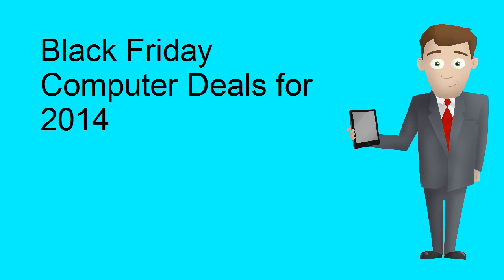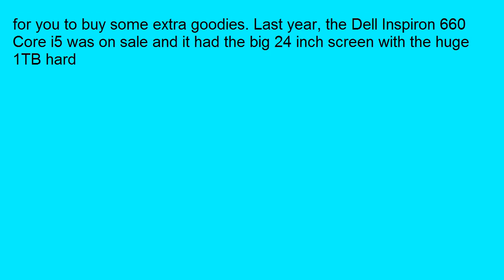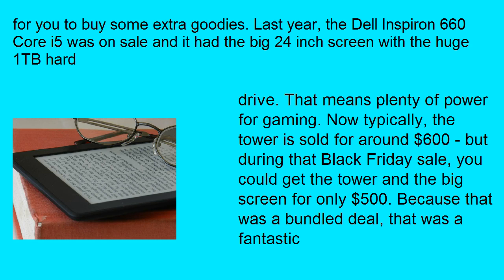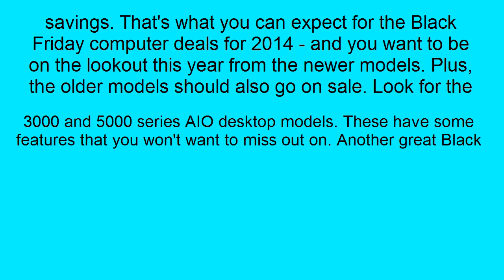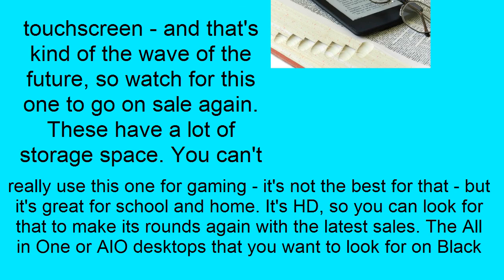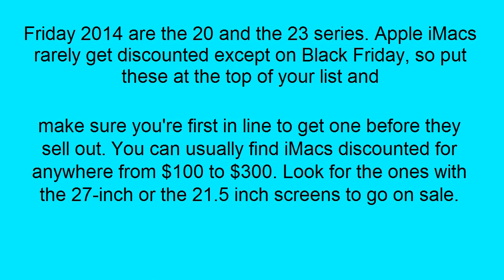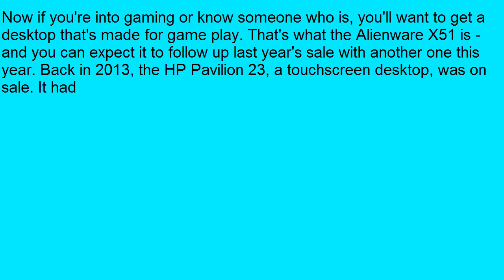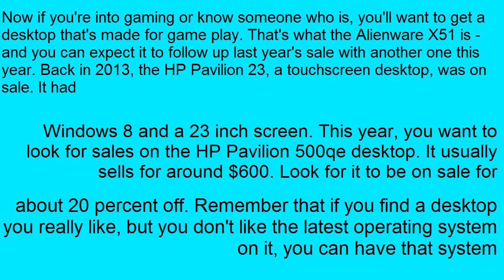Black Friday Computer Deals for 2014